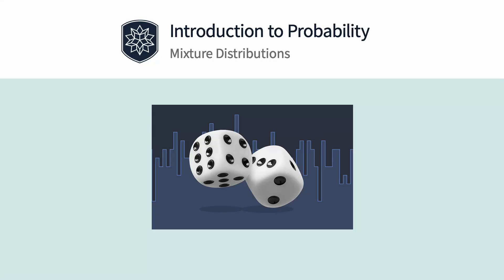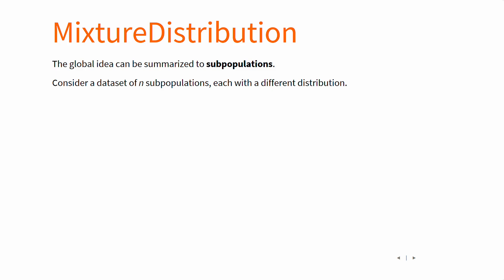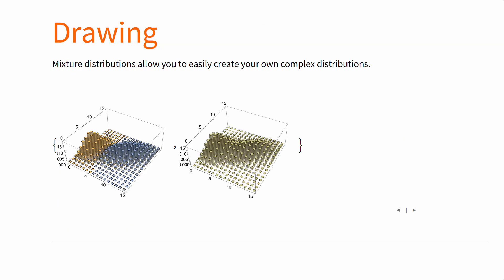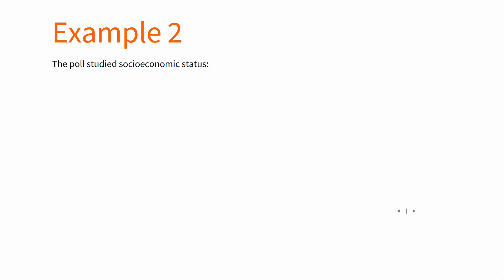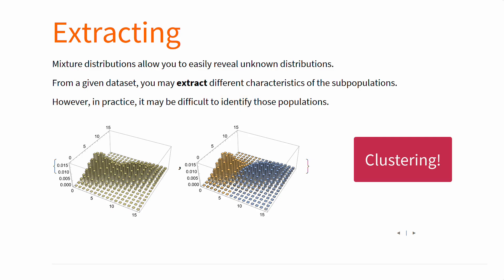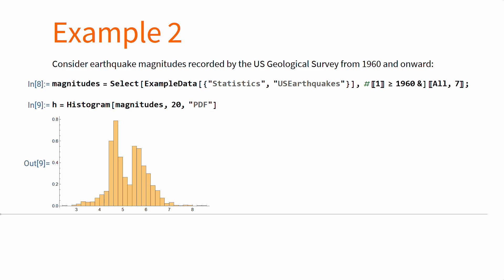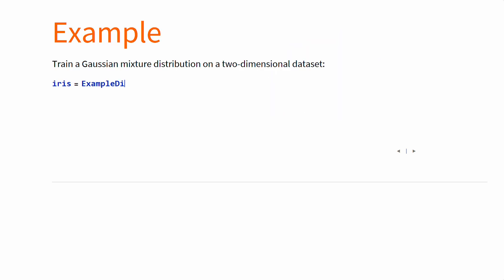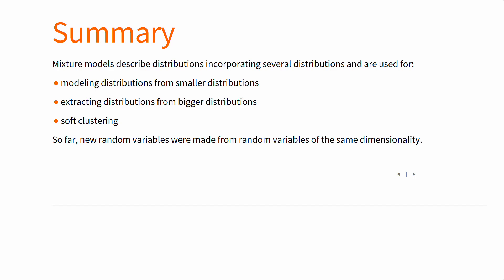Introduction to Probability: Mixture Distributions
Calculate and plot distributions with multiple peaks. Weigh distributions based on subpopulations. See uses and examples, like Gaussian mixture models (GMM), a machine learning tool for clustering.

In the full course, learn about basic probability concepts, random variables, common probability distributions and their applications. These topics are typically found in basic probability courses.